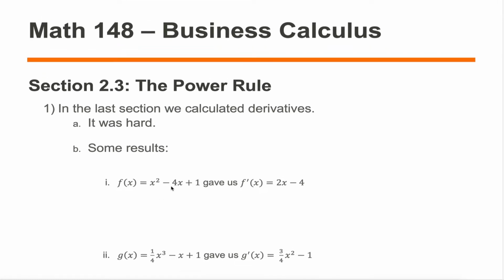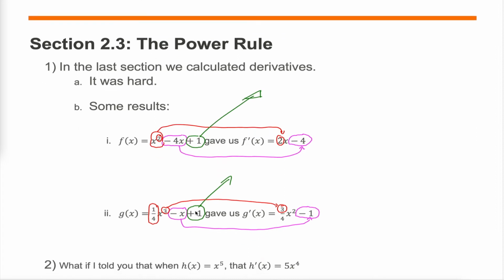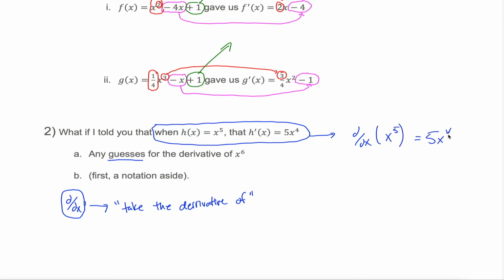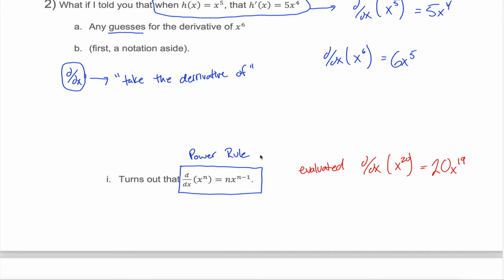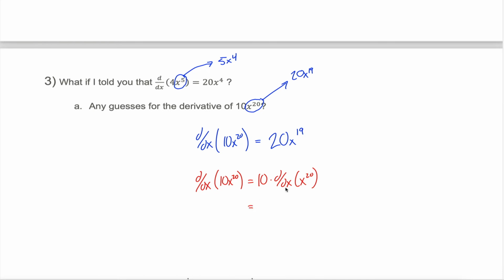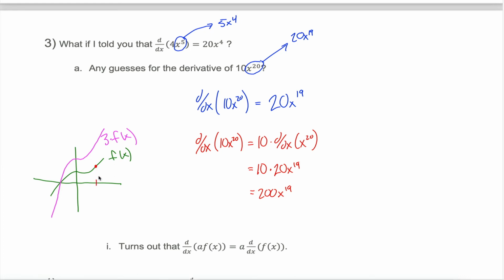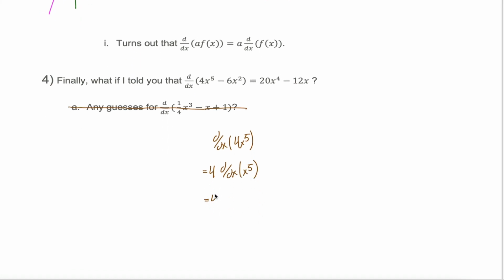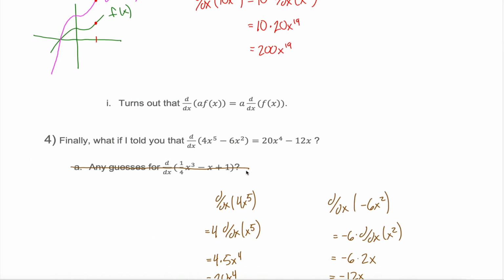2.3: Polynomial Derivative Rules - Intro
Math 248 - Business Calc - Derivative Rules 1